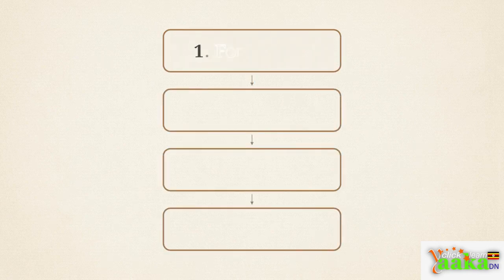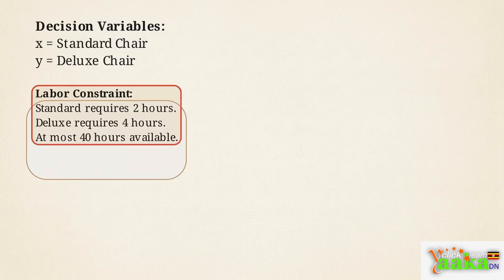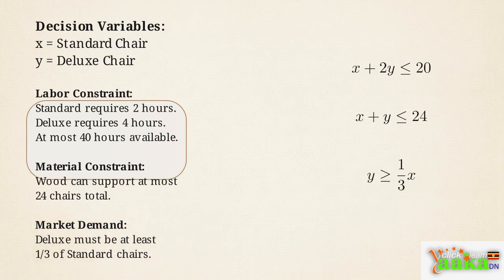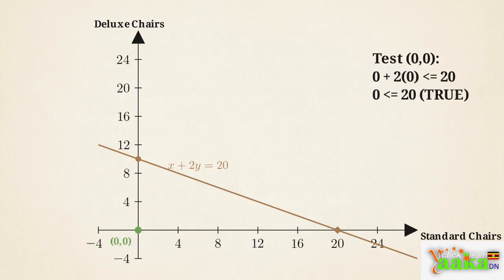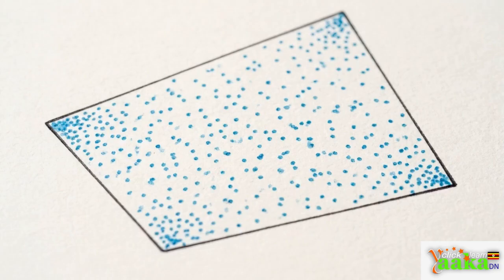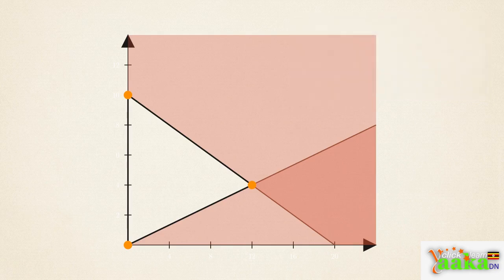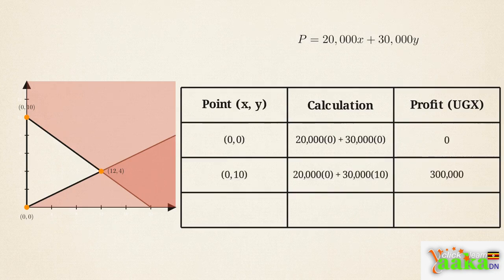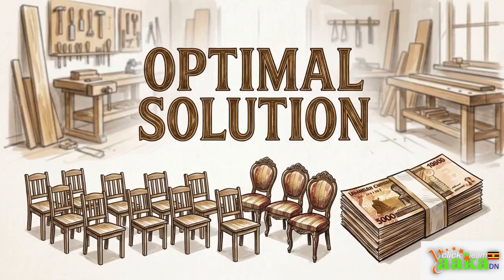Linear Programming - Mathematics Senior Four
Linear programming is a mathematical modeling technique used to optimize a linear objective function subject to linear equality and inequality constraints. It determines the best possible outcome (like maximizing profits or minimizing costs) within specific resource limits.